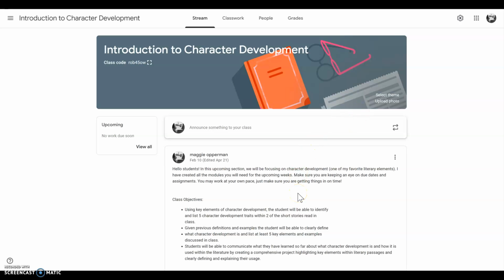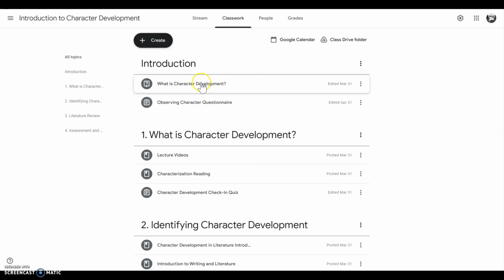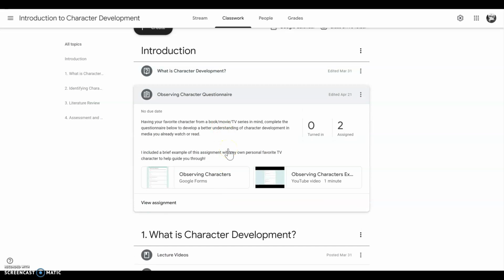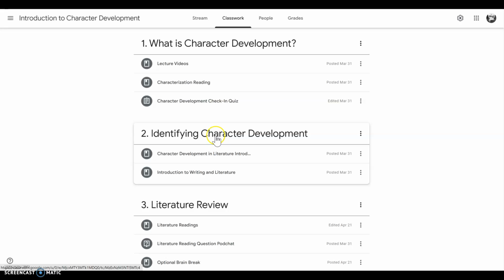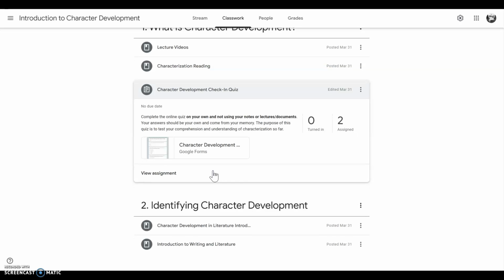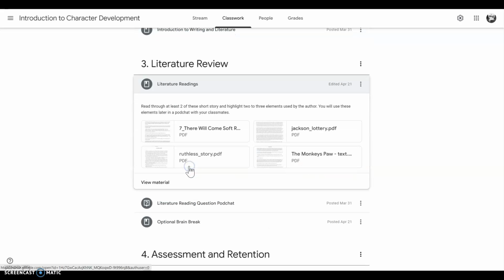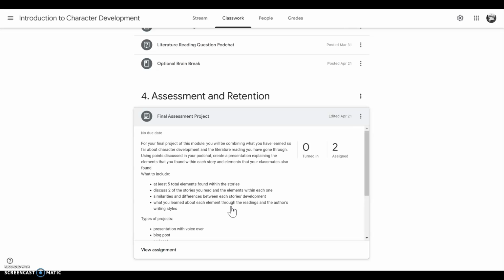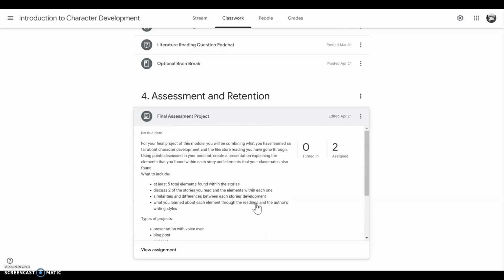Overview of Interactive Module